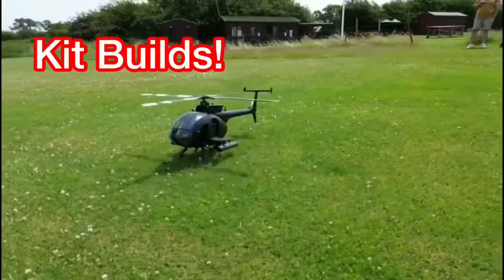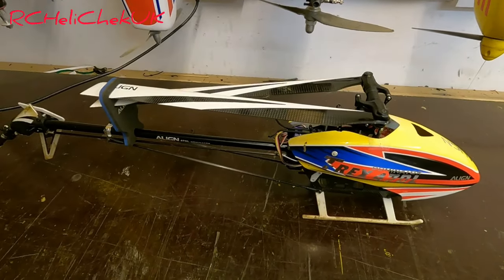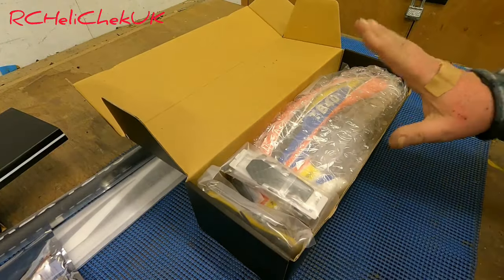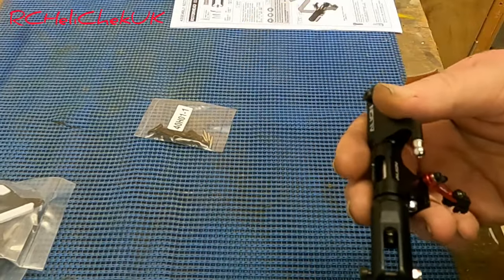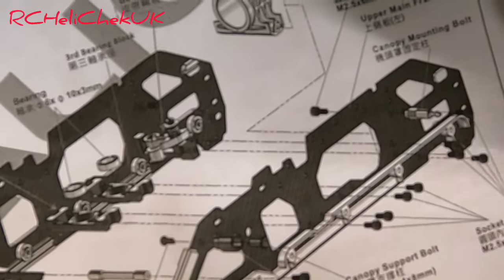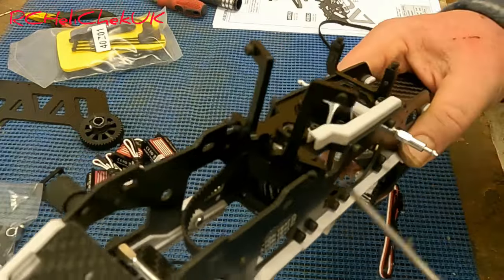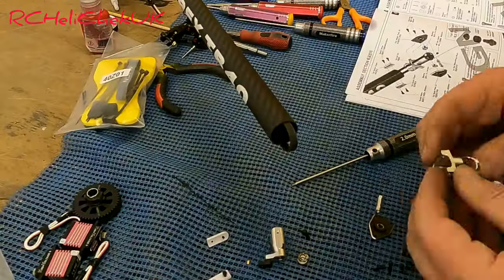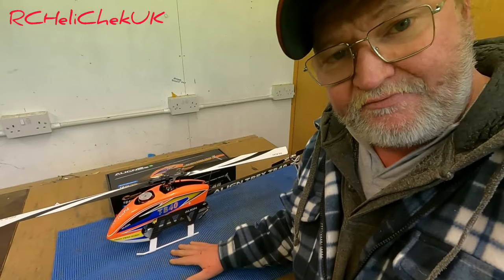RC Helicopter NEW Align TB40/ Unboxing and Build Part 1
It is 2024 and new year and a new build to start the season with!
Here we have the brand new Align TB40 RC helicopter. In this video we will have a look at what you get in the box before we go into a complete build of the model.
This will be a 2 parts episode where part two will have the electric setup and then the maiden for the model.
So sit back and enjoy the build.